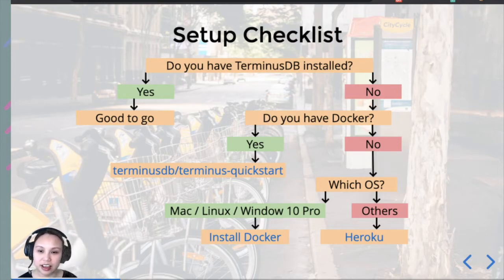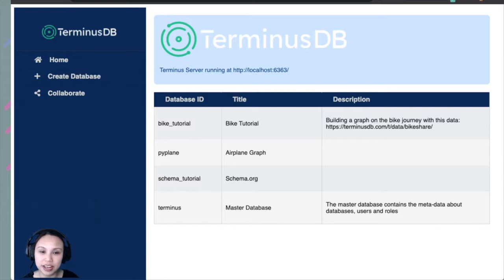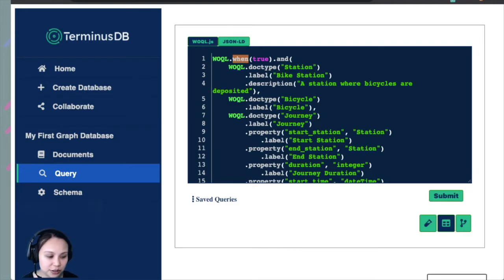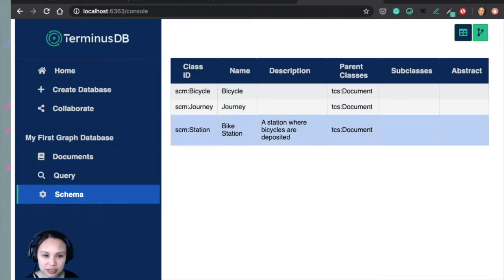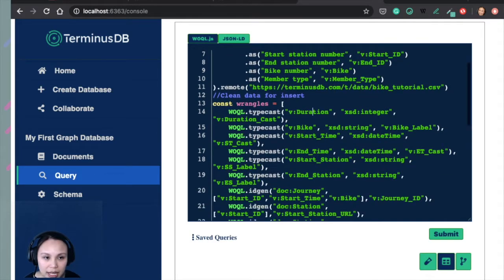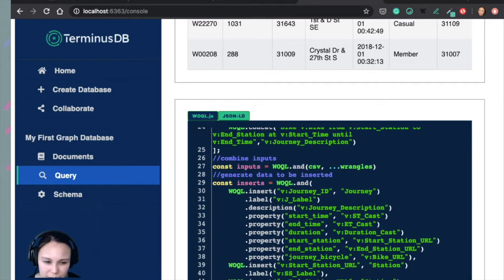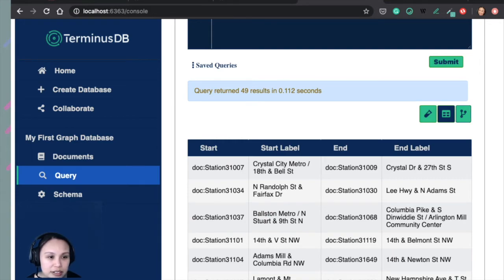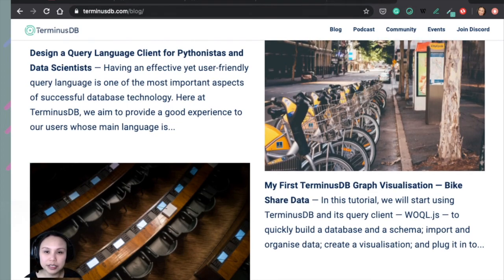World of WoqlCraft - Ep.7 My Frist Graph Visualization with TerminusDB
This episode is a beginner version of World of Woql Craft (we want more people to get started). It is for people who have not used TerminusDB and WOQL before. We start form how to download TerminuDB, creating a schema, loading csv data, querying to customizing the graph view on TerminusDB console.

for a text version of this tutorial.